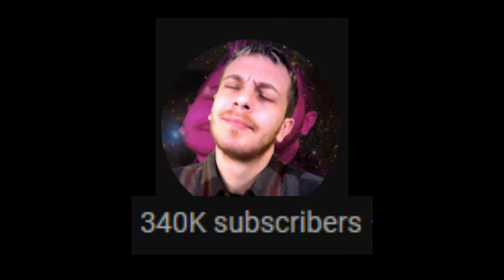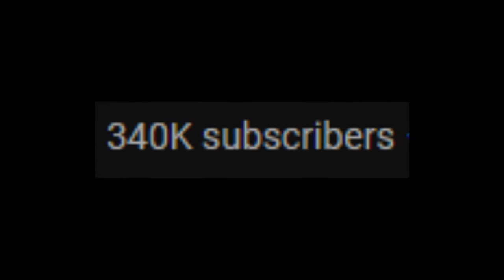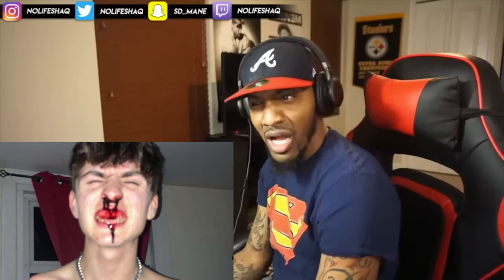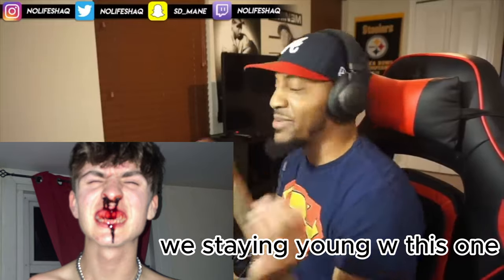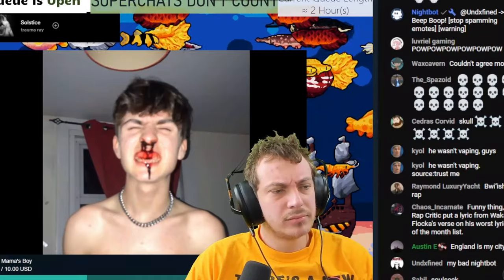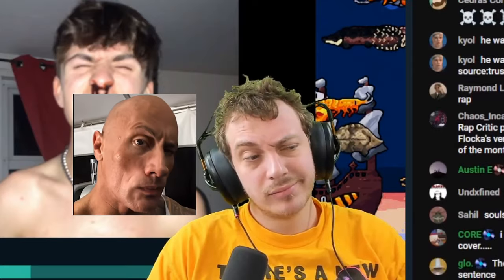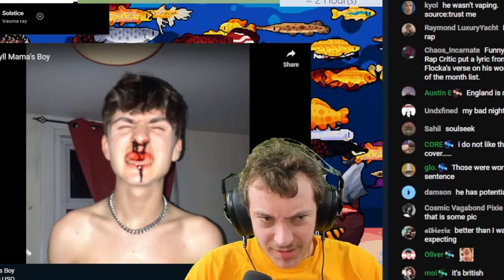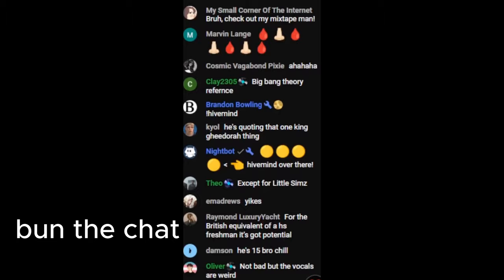Brad Taste In Music HATES ME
i love u brad thank u for listening to my song